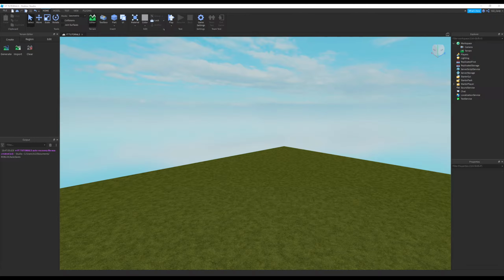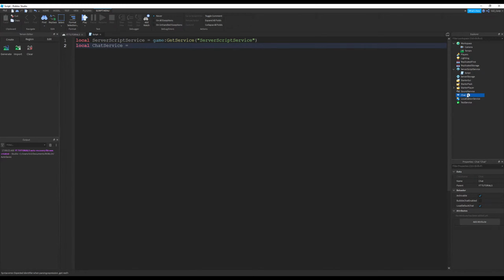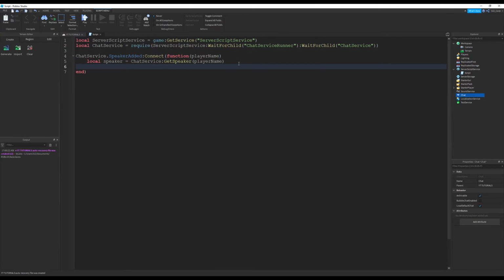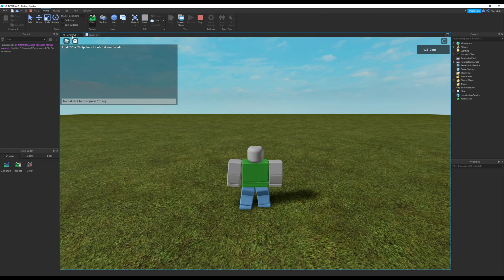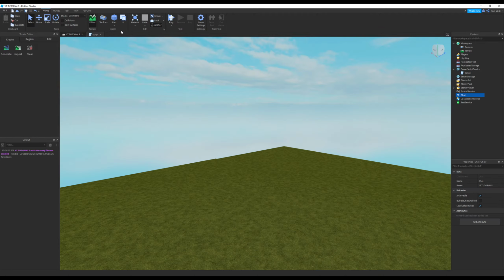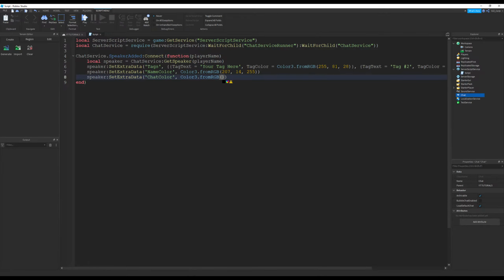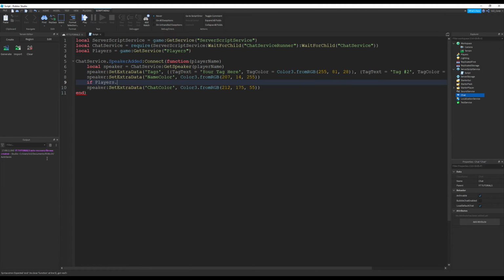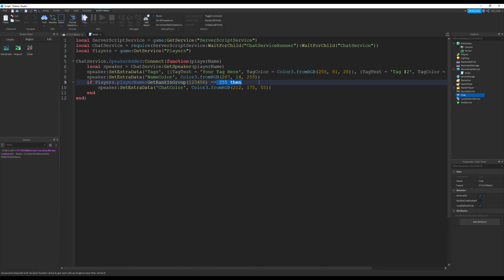How to Add Speaker Tags - Roblox Scripting Tutorial